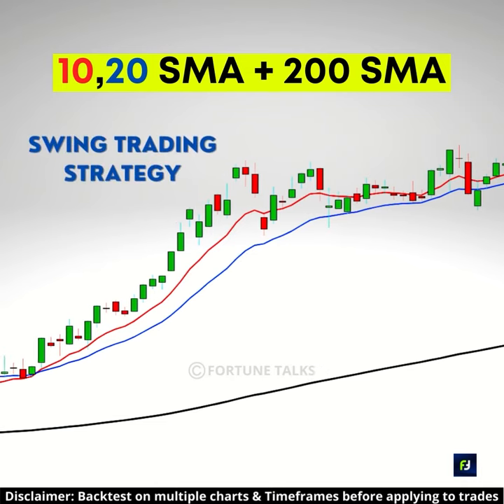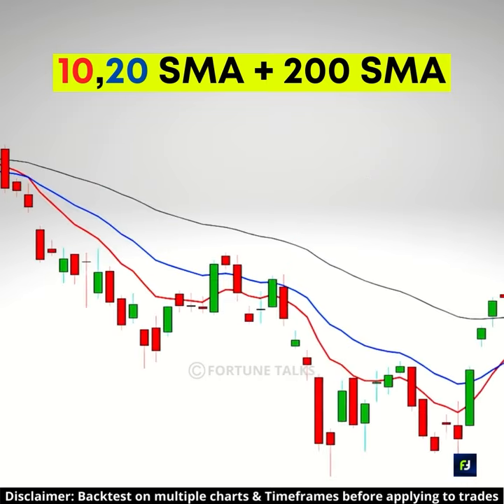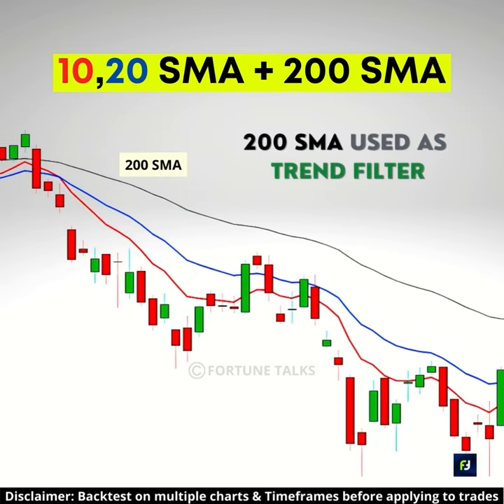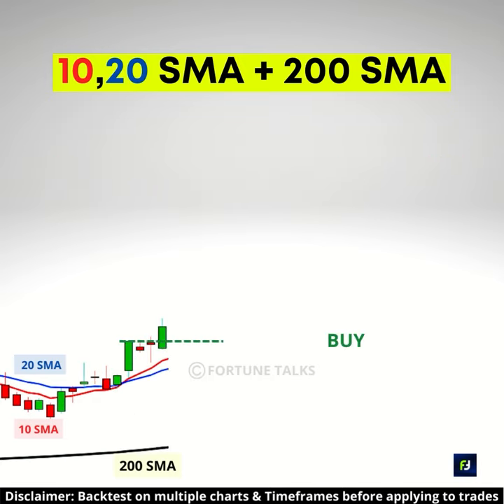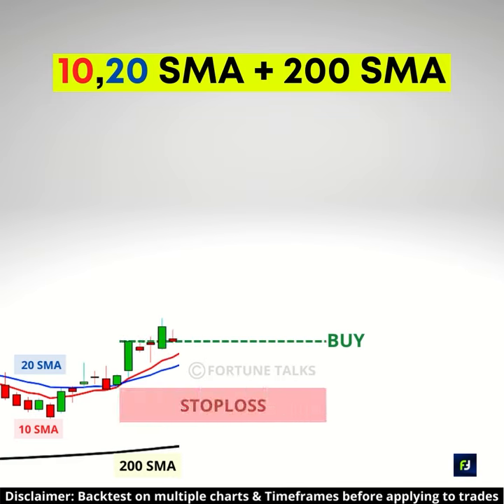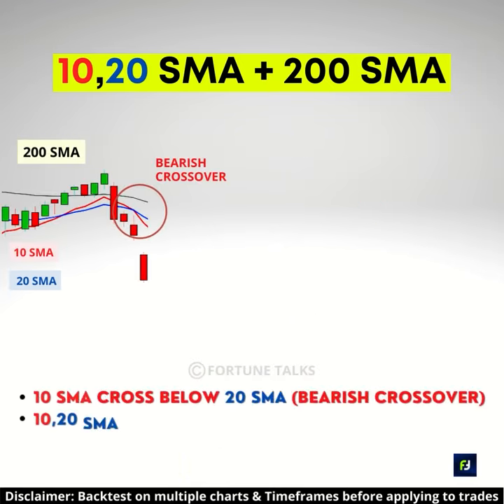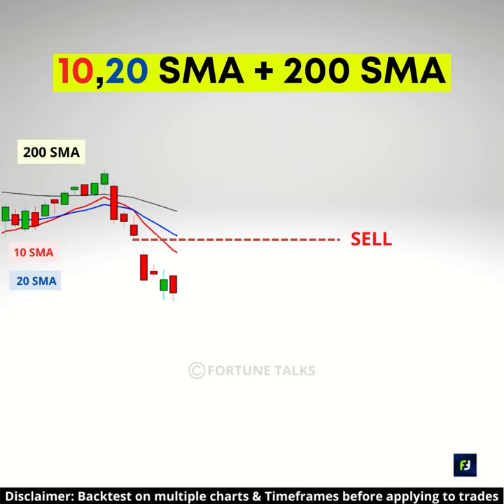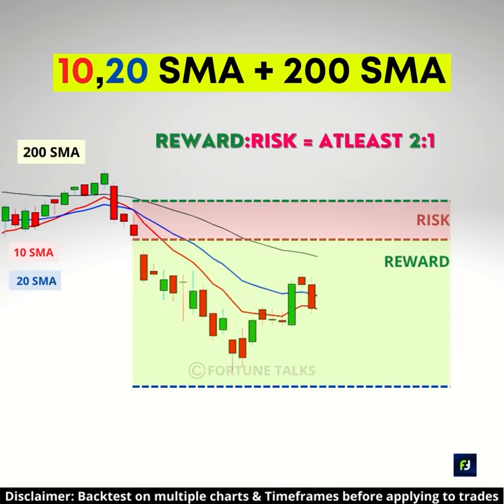10 SMA + 20 SMA with 200 SMA | Swing Trading Strategy | Moving average Crossover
10 SMA + 20 SMA with 200 SMA | Moving Average Trading Strategy | Moving average Crossover | swing trading strategy